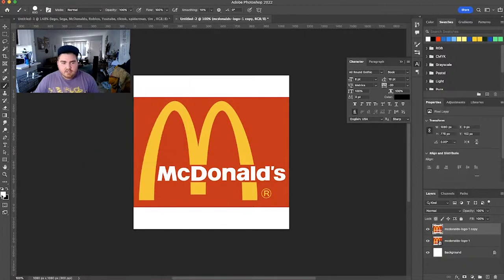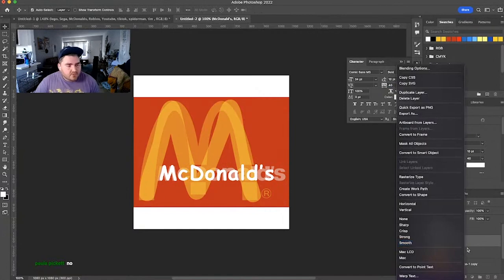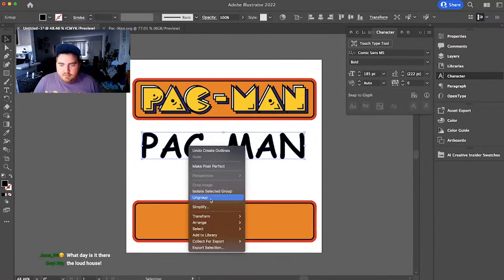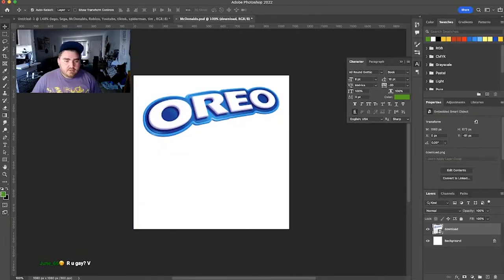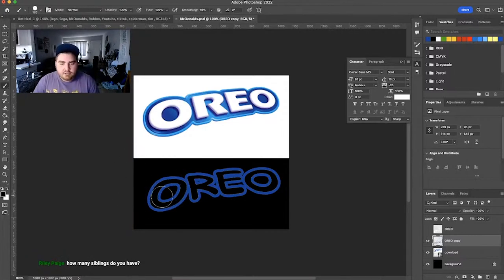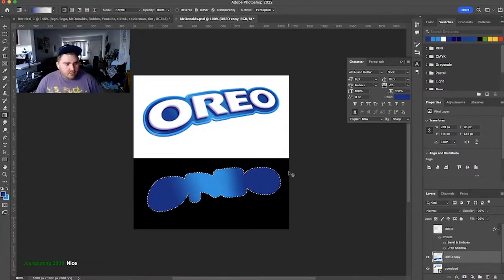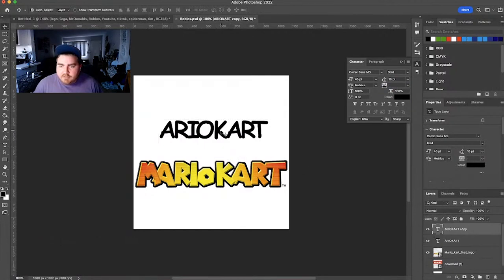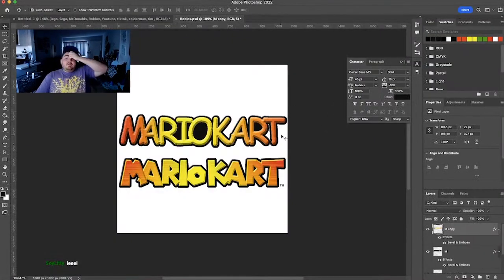What If Logos Used Comic Sans?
On my live last week we redesigned several logos in Comic Sans. I went and found the best ones from the week ad edited it into this video that includes 4 examples. I actually love how all of these redesigned logos came out. Forgive me for the audio from the live, I need to get a better microphone!

What if famous logos used Comic Sans font? | tylietok